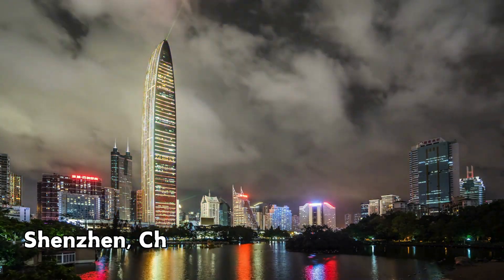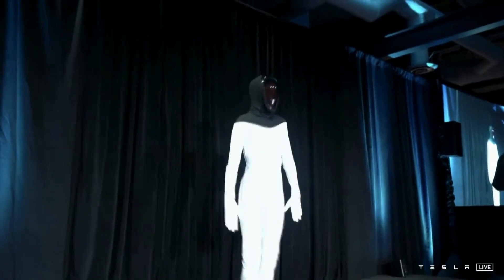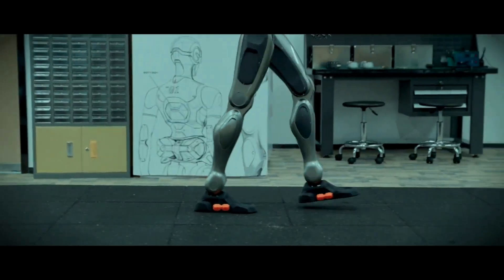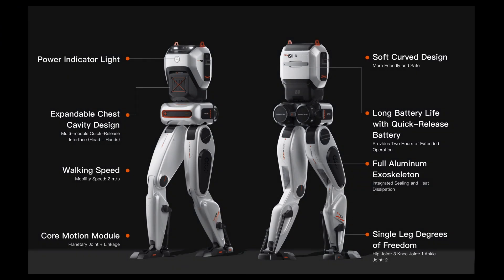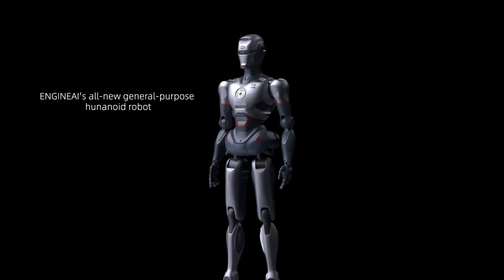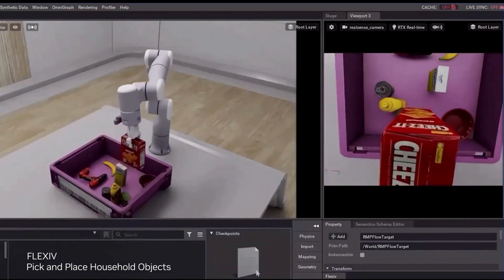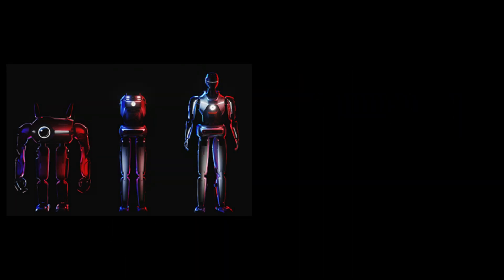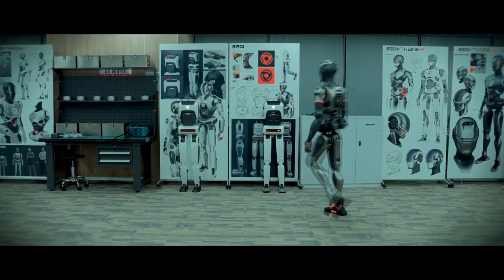China's ENGINEAI New Humanoid AI Hardware SHOCKS Robotics Experts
In this video, we dive into EngineAI's (Shenzhen ENGINEAI Robotics Technology Co ) game-changing advancements in general-purpose humanoid robots Hardware. Founded just six months ago in Shenzhen, China, EngineAI is taking the AI robotics world by storm with its impressive humanoid models— SA01, SE01 and S2. These robots are designed to move more like humans, thanks to cutting-edge training in NVIDIA’s Isaac SIM, which helps perfect their walking mechanics and adaptability in various environments.

We explore how EngineAI’s humanoids differentiate themselves from Tesla’s Optimus, Ameca, and Boston Dynamics' Atlas. While other robots struggle to master human-like motion, EngineAI’s innovations in movement, modular design, and open-source algorithms push the boundaries of humanoid robotics. With features like quick-release batteries, full aluminum exoskeletons, and seamless integration of AI hardware, EngineAI’s robots are ready for industrial, educational, and commercial applications.

Could this be the most promising step forward in AI robotics?